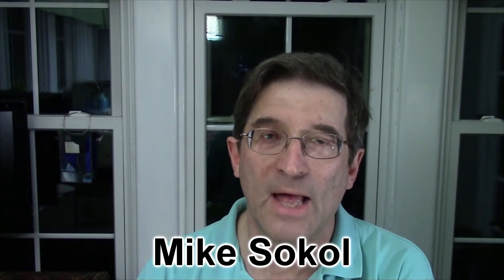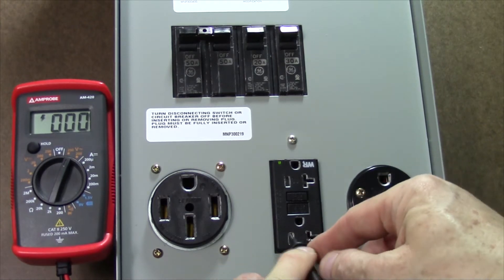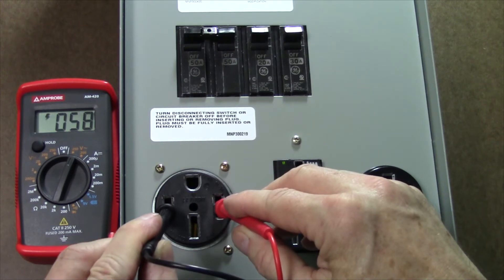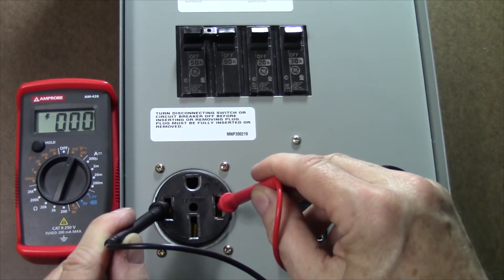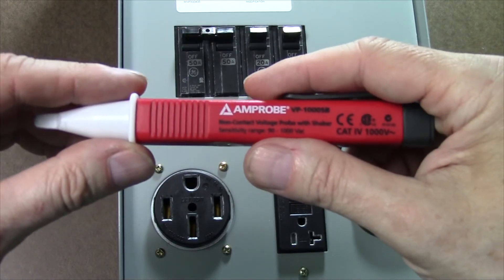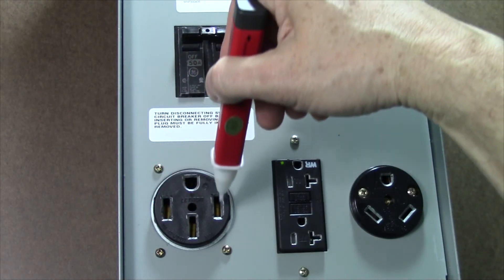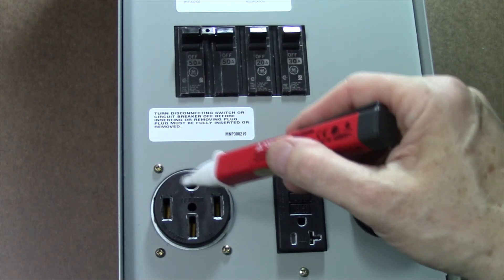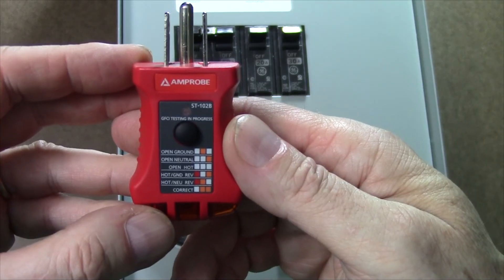Review of the Amprobe PK-110 Kit for testing RV Electricity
Review of the Amprobe PK-110 Electrical Test Kit for verifying the proper voltage and ground of RV pedestals before plugging in shore power, checking RV wiring, discovering hot skin voltage conditions and ensuring RV electrical safety. Learn more about the Amprobe PK-110 Electrical Test Kit and other RV electrical safety tips